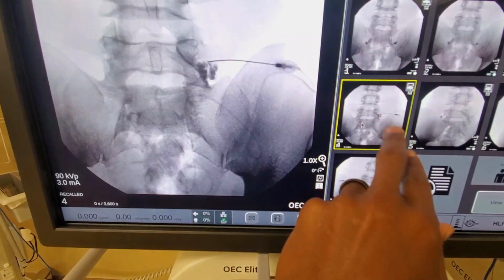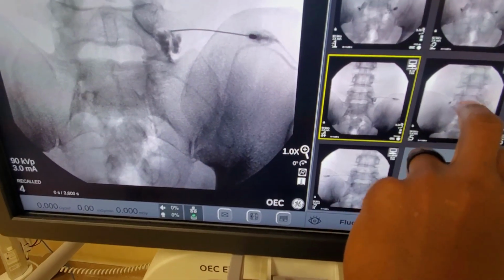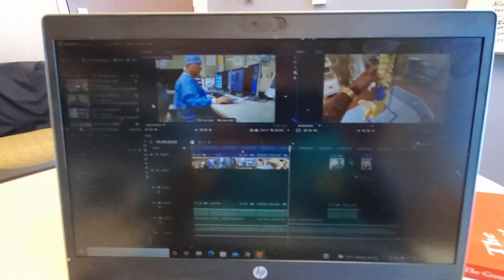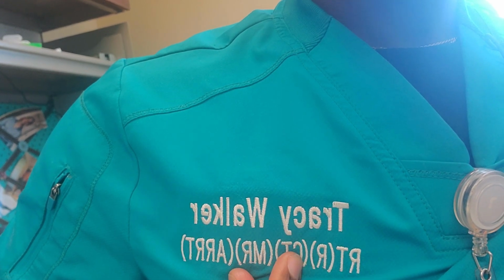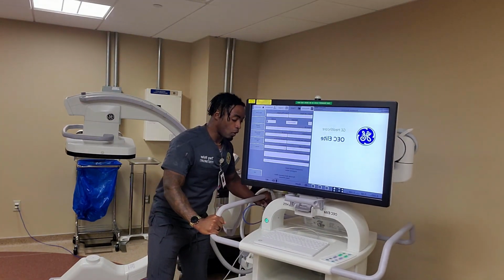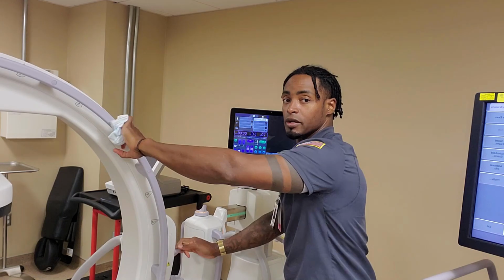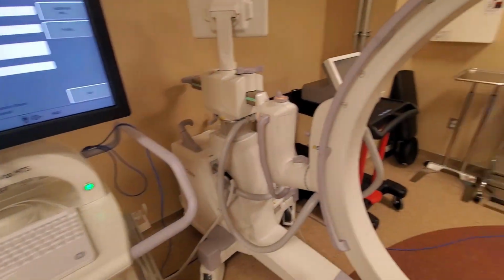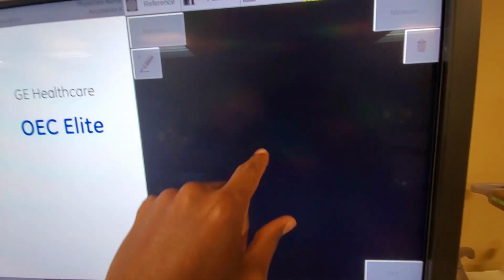I did Iinterventional Radiology for 6 months